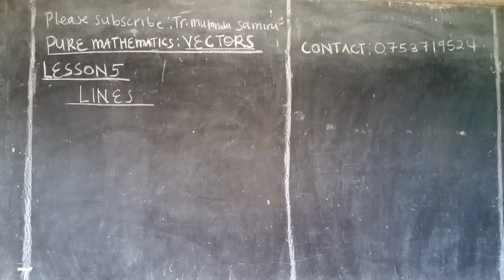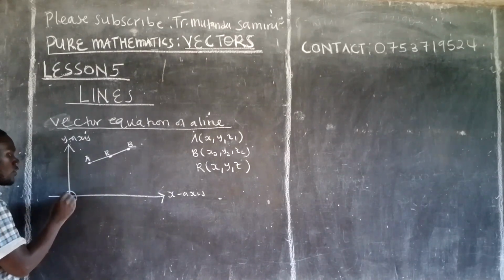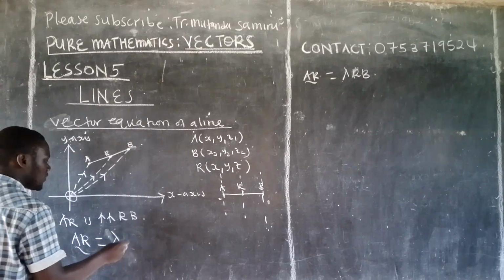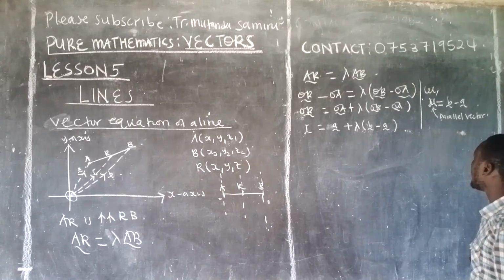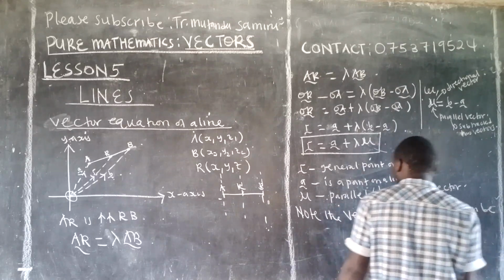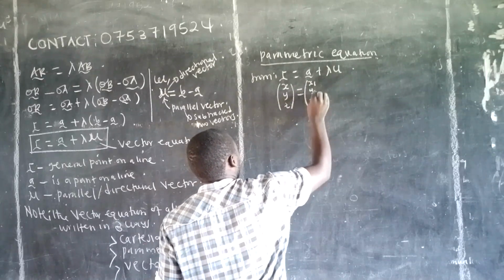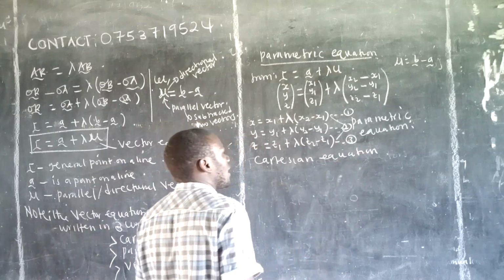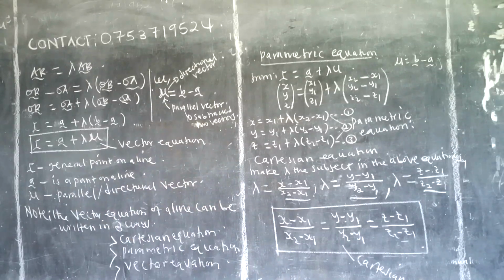PURE MATHEMATICS: VECTORS